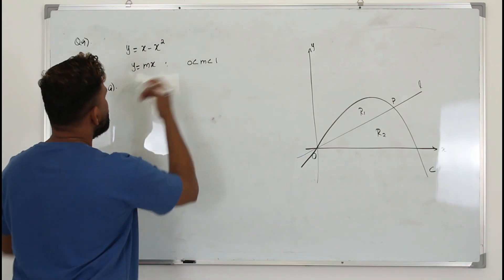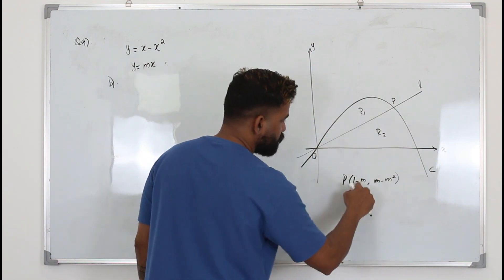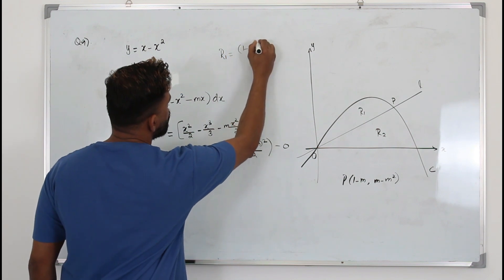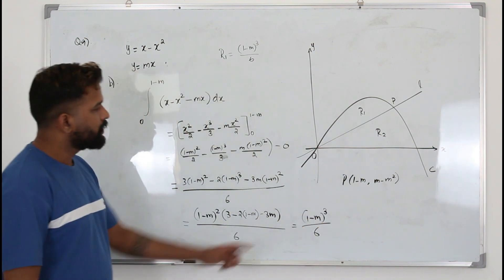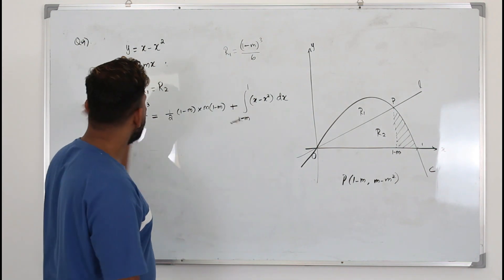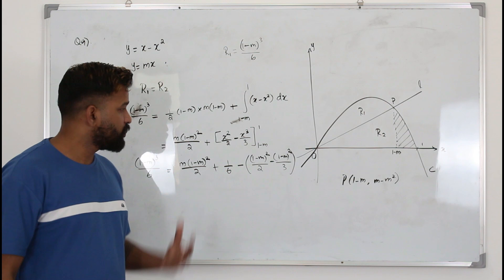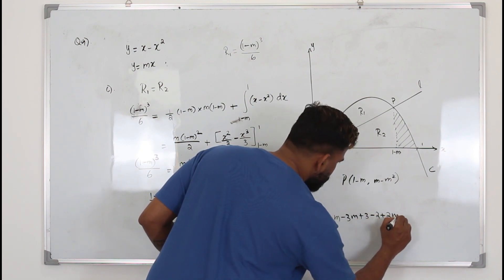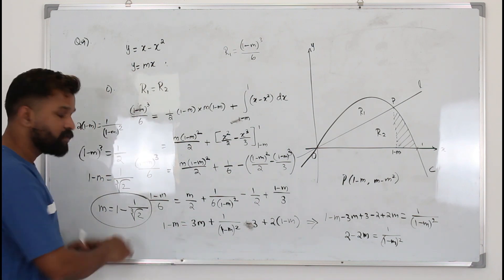Jan/Feb 2022 WMA12 (Q9)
Jan/Feb 2022/P2 | WMA12/01 | Q.No.9 | Definite integral and area under the curve | IAL Pearson Edexcel

Direct Bank Transfer:
Bank Name: Abu Dhabi Commercial Bank (ADCB bank)
Account Name: Baiju Vasudevan
Account Number: 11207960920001 (current account)
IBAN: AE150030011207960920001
SWIFT Code: ADCBAEAA